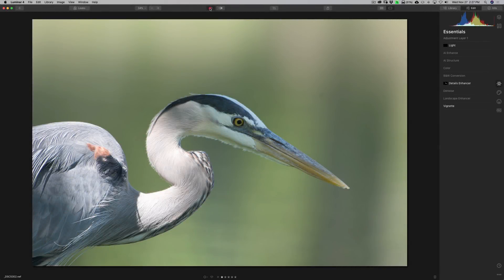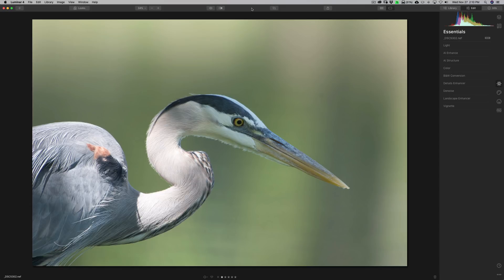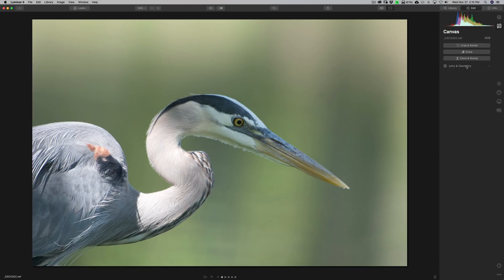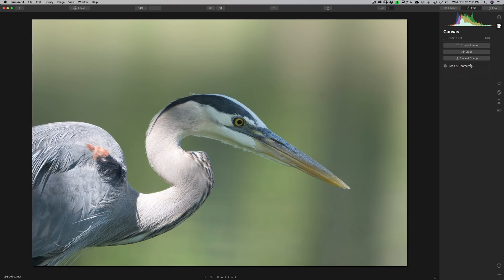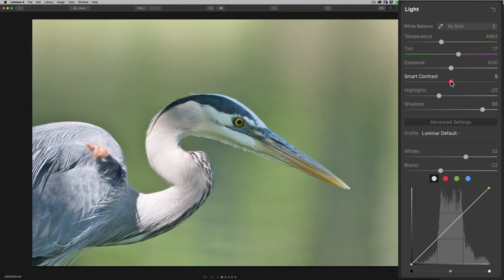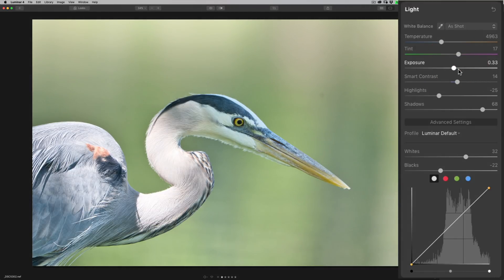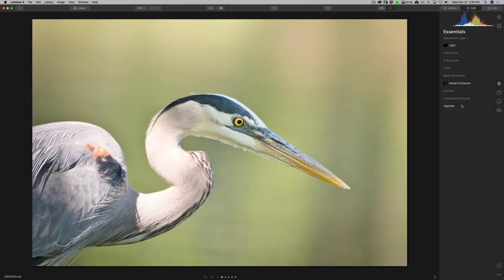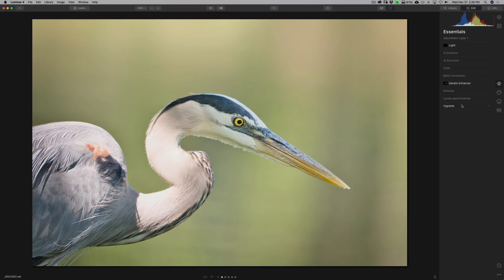Processing WILDLIFE in LUMINAR 4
In this video, I process a wildlife RAW file, beginning to end using Luminar 4. In it, I begin by adjusting the image globally then do selective local adjustments to further enhance the image.

I encourage you to try Luminar 4 out first before you purchase it.

AM16

Spot Metering Mode - metered on the bird's face
Single Point Focus - Focused on the bird's eye
Auto White Balance
1/200, F8.0, iso: 400 at 700mm

My Recommended Gear List: